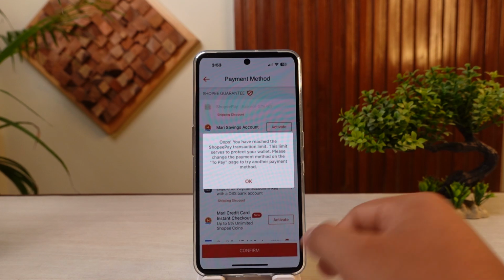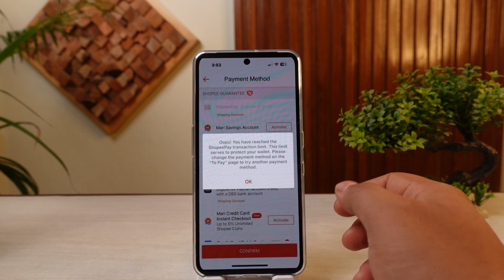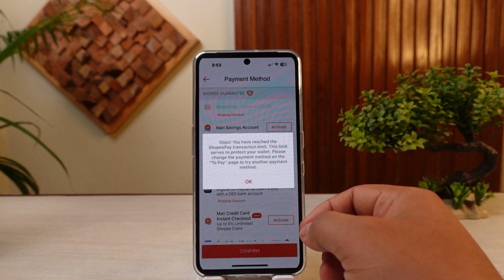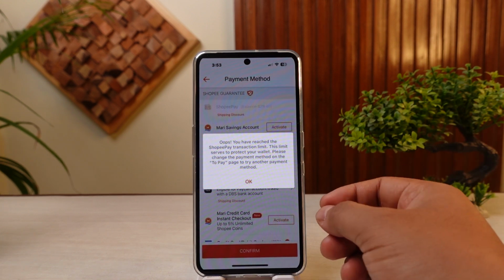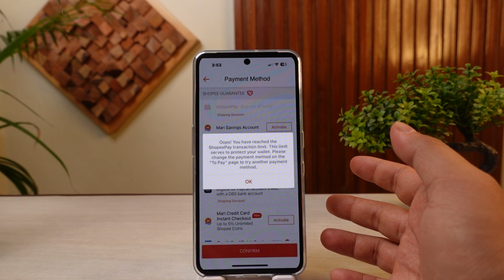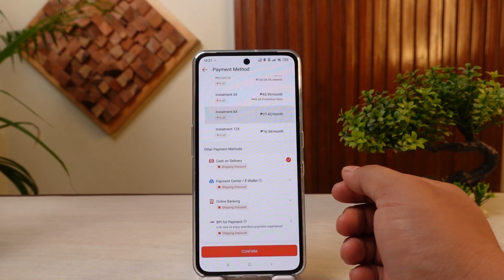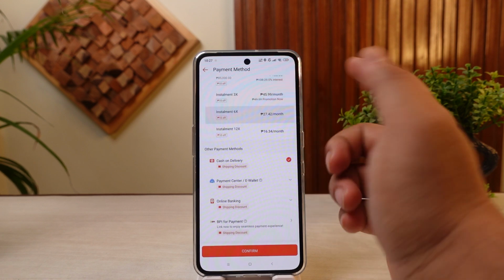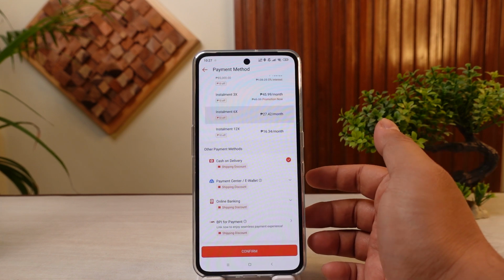How To Fix ShopeePay Transaction Failed !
Are you trying to make a payment using Shopee Pay but keep getting a transaction failed error? In this video, let me show you how to fix the Shopee Pay transaction failed issue so you can complete your payments without any further frustration. There are multiple reasons why this might be happening, and we will cover each solution step by step.

The first thing you need to ensure is that you have enough balance in your Shopee Pay wallet to cover the payment you are trying to make. If your balance is insufficient, the transaction will naturally fail. Double check your available balance and top up if needed before attempting the payment again. This is one of the most common causes of transaction failures.

If your balance is sufficient but you are still facing issues, you also need to verify your Shopee Pay account. Unverified accounts often have lower transaction limits, which may prevent you from sending higher amounts. If you have not yet verified your account by submitting your valid ID and personal information, this could be the reason you are not able to complete larger transfers. Complete the verification process to increase your transaction limits.

Now, if multiple transactions are getting rejected and your balance and verification are not the issue, this could likely be happening due to app bugs or glitches. In this situation, what you simply need to do is reinstall the Shopee application onto your device. Uninstall the app completely, then download the latest version from your app store. This ensures you have the most up-to-date version and any bugs which might be causing the issue should also be fixed. Apart from this, also make sure that your device's date and time are set correctly. If they are not set to automatic or are incorrect, this may also be causing the issue. That is pretty much all there is to it. We hope this video was helpful to you.